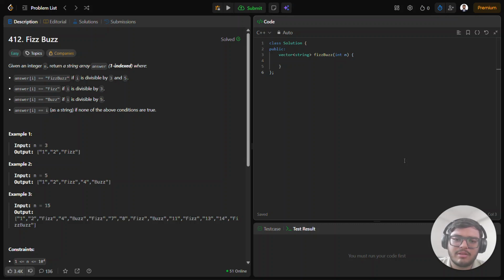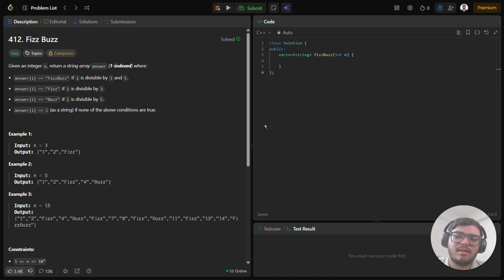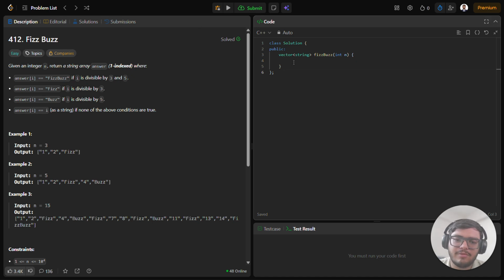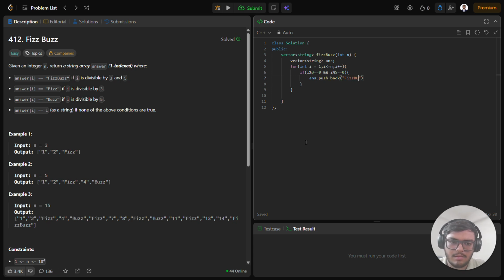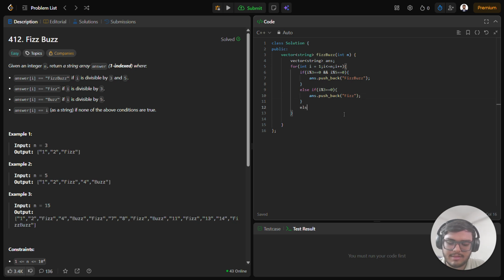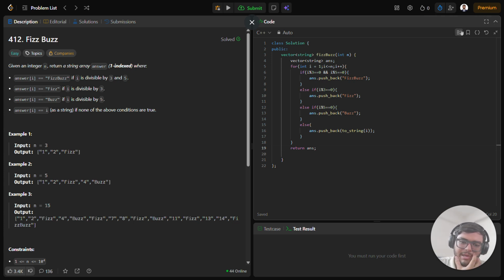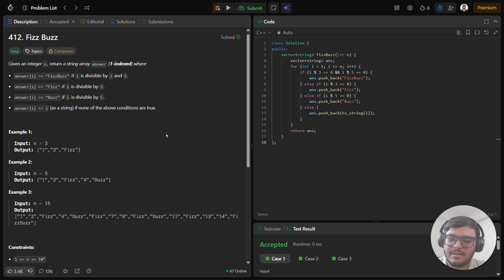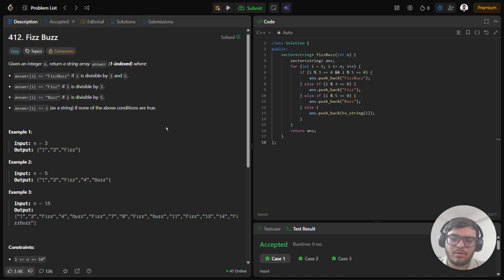The Most Famous Interview Question of All Time - Done Right | LeetCode 412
FizzBuzz filters candidates in the first 5 minutes of interviews.
Most people get the basic version right.
Almost nobody knows the scalable version interviewers actually want.

Today we solve both.
The condition order bug that fails most solutions.
And the multi-rule approach that makes senior engineers nod.

Watch till 7:01. The follow-up answer there
is what separates a basic pass from a strong hire.

CHAPTERS
0:09 Problem Explanation and The Key Trap
1:30 Why Condition Order Is Critical
2:11 Building the C++ Solution Structure
2:57 Implementing Checks in the Correct Order
4:47 Fallback Case and Returning the Result
6:02 Dry Run on n=5
6:50 Time and Space Complexity
7:01 Interview Follow-Up, Scalable Multi-Rule Approach
8:16 Final Takeaway

COMPLEXITY
Time: O(n)
Space: O(n)

THE CONDITION ORDER BUG
Wrong order:
check 3 first, check 5 first
15 hits Fizz or Buzz and never reaches FizzBuzz

Correct order:
1. Check divisible by BOTH 3 and 5 first
2. Check divisible by 3 only
3. Check divisible by 5 only
4. Fallback to number as string

This ordering mistake is exactly what fails
most candidates in their first 5 minutes.

THE SCALABLE FOLLOW-UP
What if instead of just 3 and 5
you had arbitrary divisors and labels?

Store rules as pairs:
vector of pair int string rules = 3 Fizz, 5 Buzz

For each number loop through all rules
build the result string by concatenating matches
if empty push the number as string

Now adding 7 mapped to Jazz is one line.
The core logic never changes.
That is the answer that impresses interviewers.

INTERVIEW STRATEGY
STEP 1: Solve the basic version
        Say the combined check must come first
        Explain why, 15 would match Fizz and stop there

STEP 2: When asked to generalize
        Present the rules vector approach
        Show adding a new rule is one line change

STEP 3: That progression shows
        Clean thinking plus scalable design
        Both in one easy problem

Binary Search, LC 704
Search Insert Position, LC 35
Climbing Stairs, LC 70
Divide Two Integers, LC 29
Difference of Element and Digit Sum, LC 2535

Dropping DSA and Competitive Programming every day.
If this helped, like the video.
1 second. Helps more than you know.